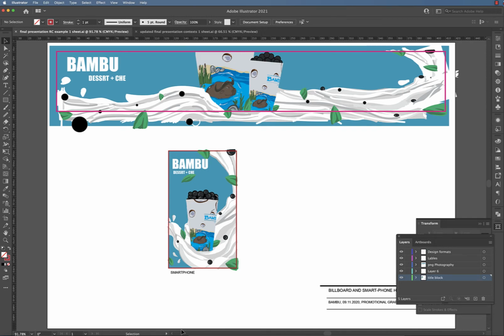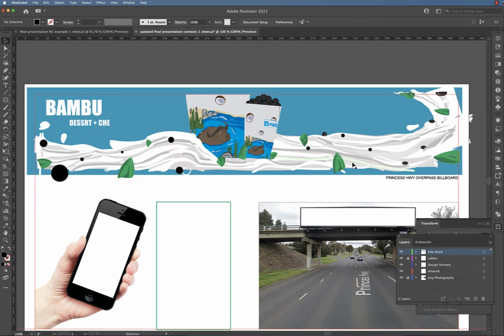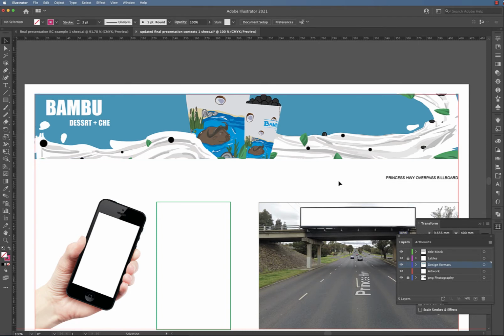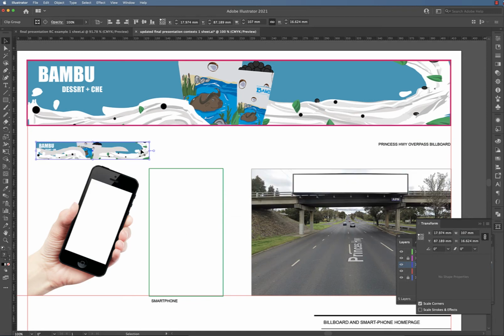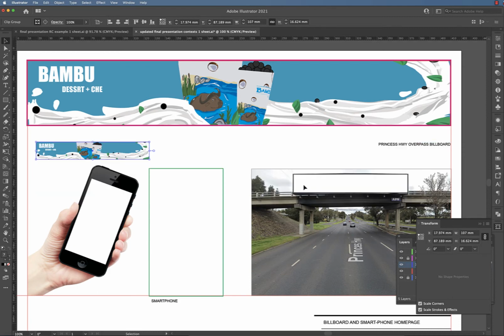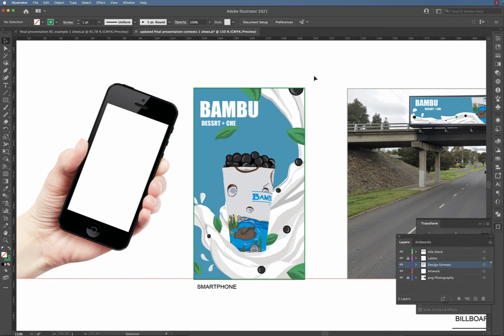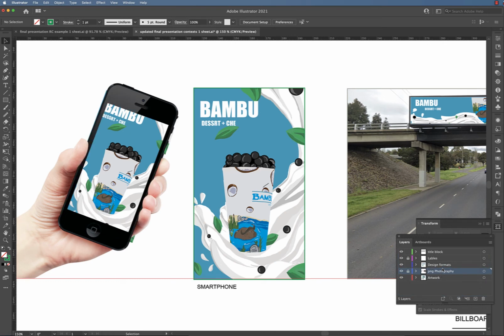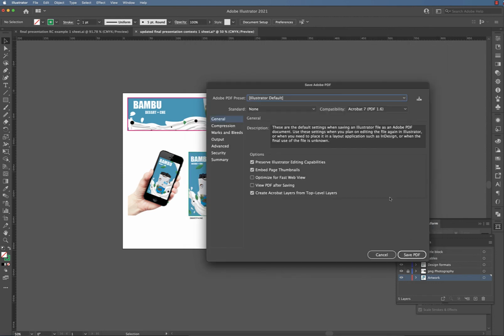clipping mask mp4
A look at the Clipping Mask tool for the Bambu Brief's Final presentation